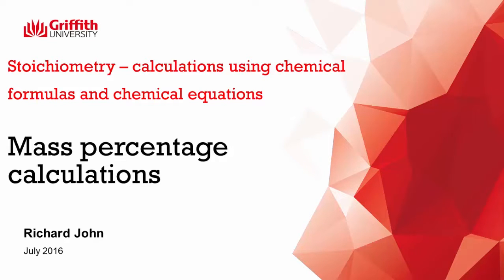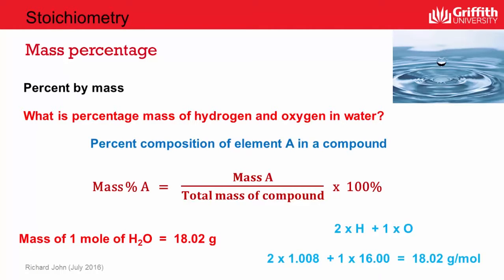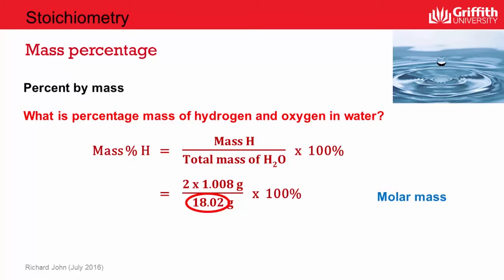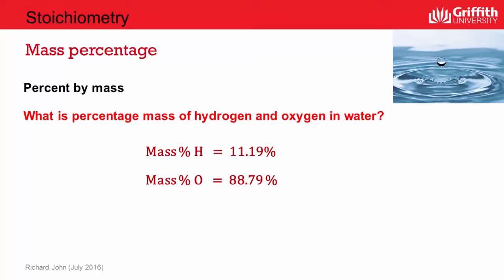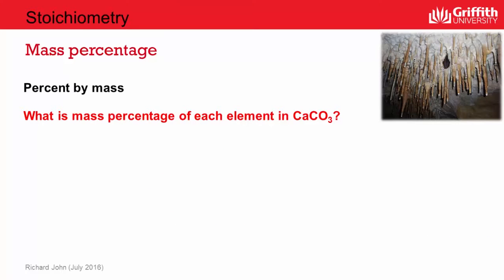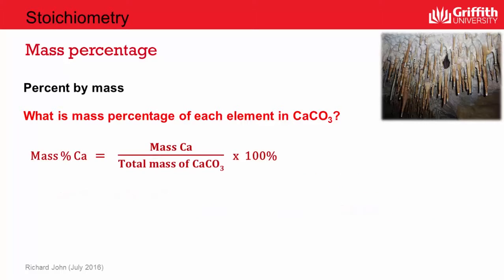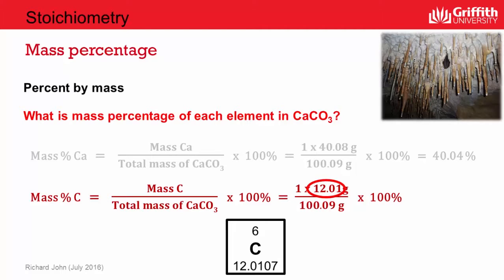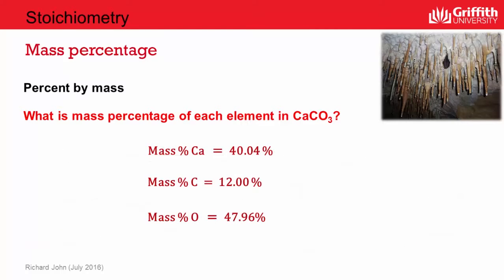2 1 4 Mass percentage CV